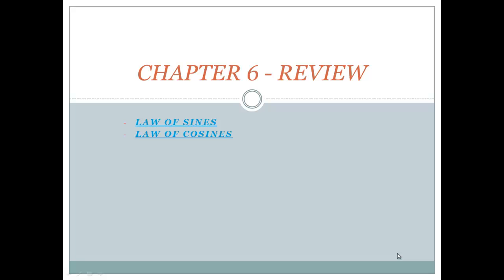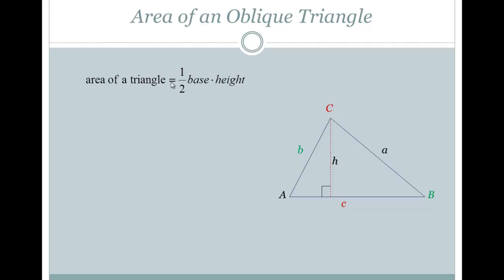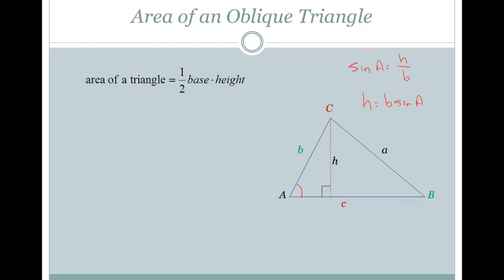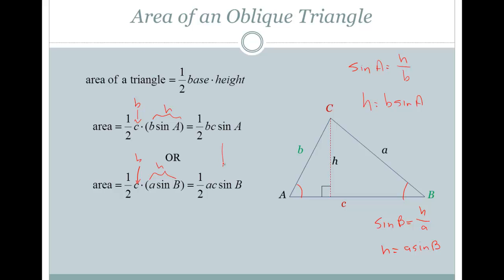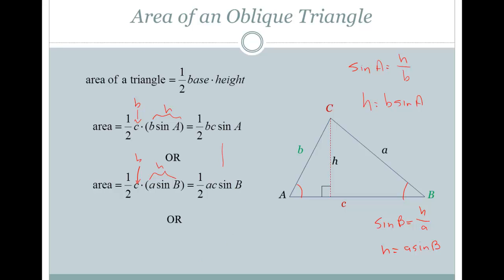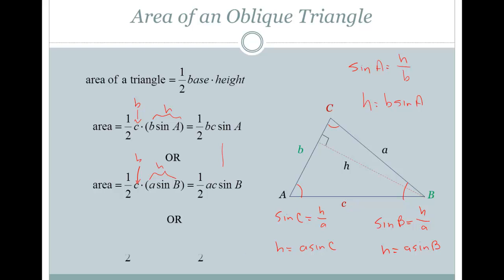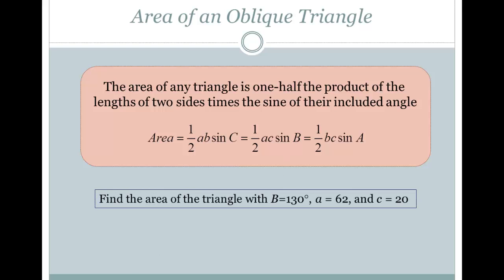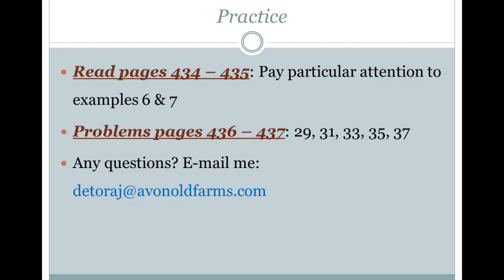Area of Oblique Triangles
finding areas of oblique triangles